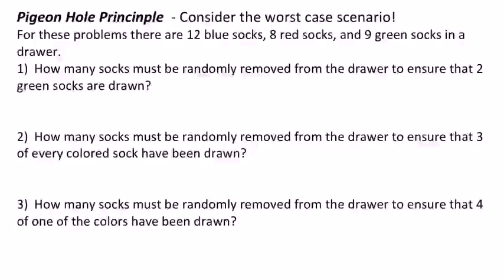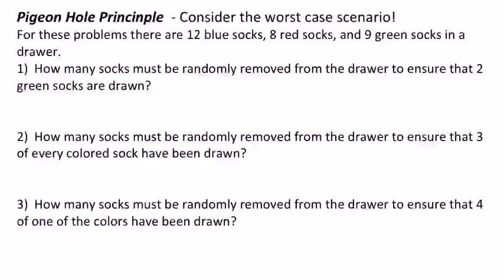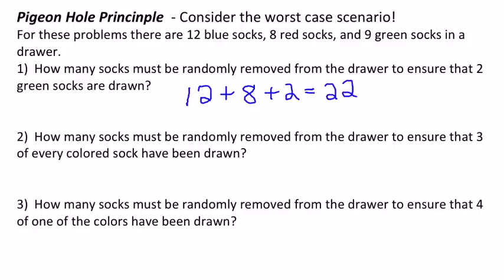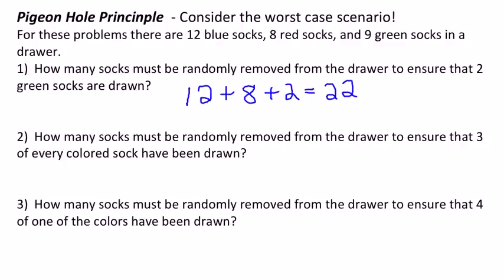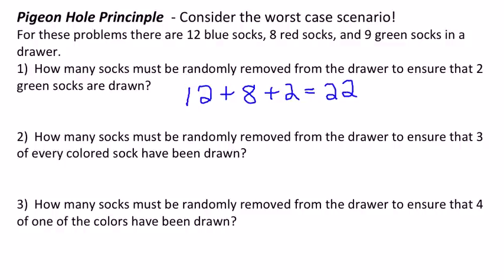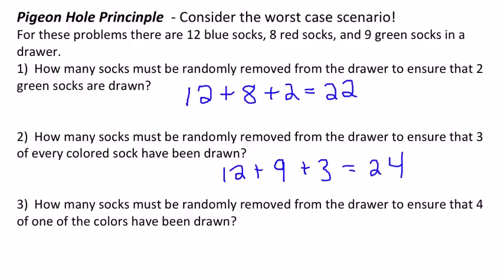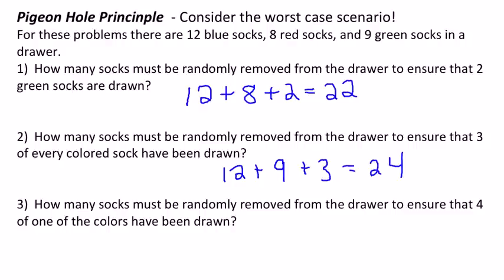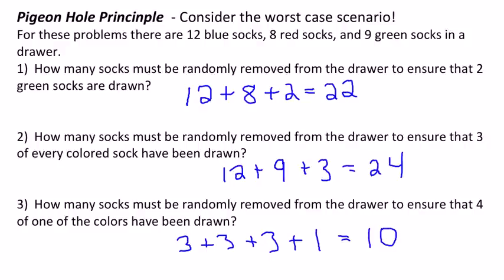Basic Pigeon Hole Principle Problems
This is a lesson that uses the pigeon hole principal to solve some basic problems.